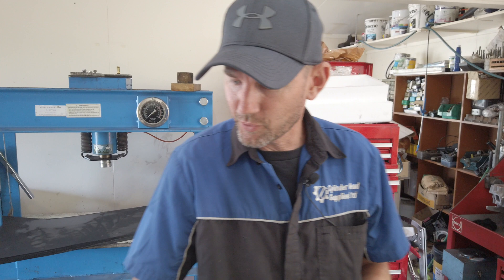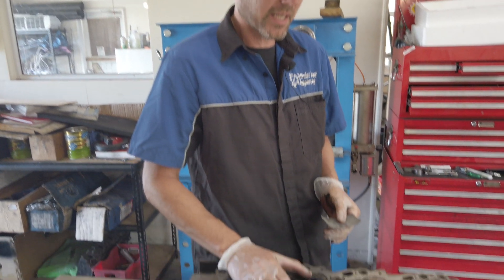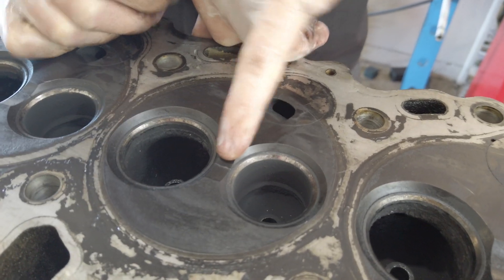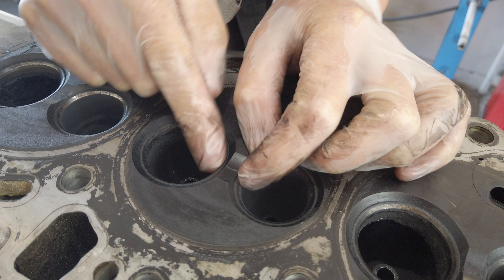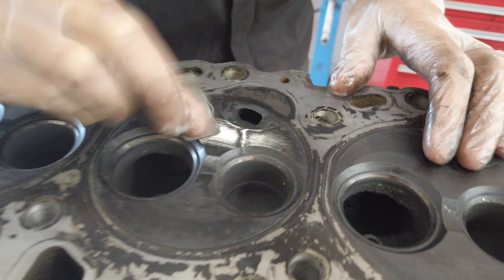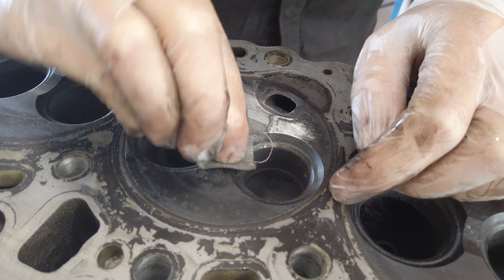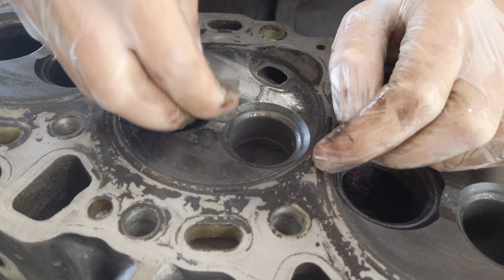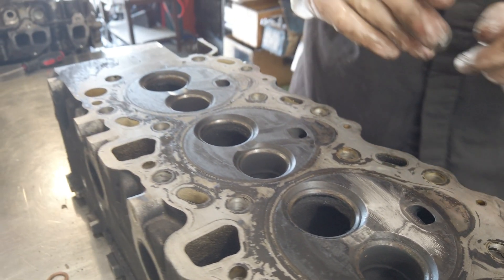TOYOTA 1KZ engine head crack. most common place for cracking. 1KZ-TE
where does TOYOTA 1KZ engine head crack? here we show most common place for cracking.